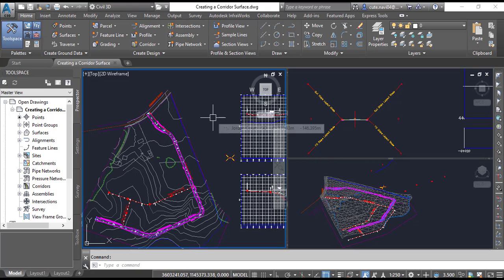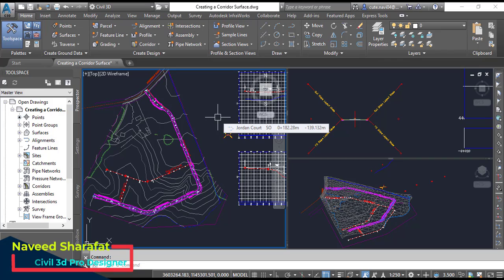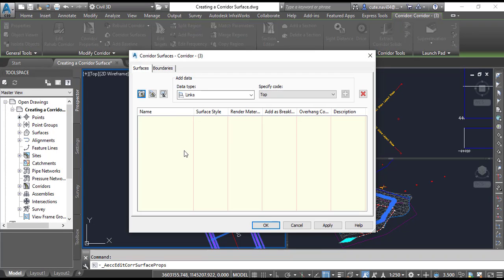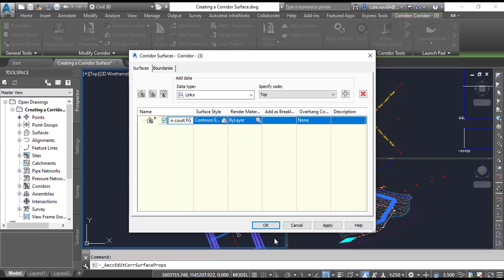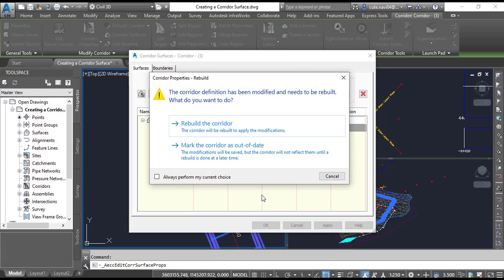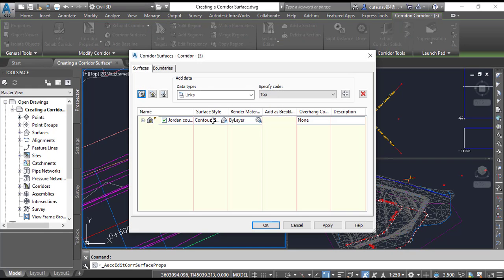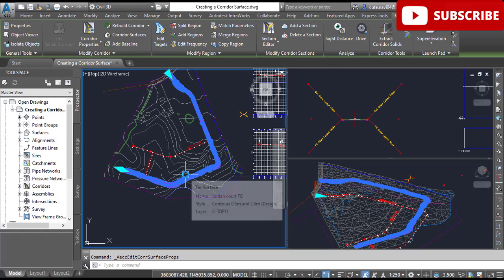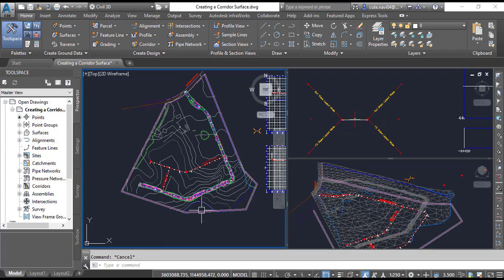How to Create Corridor Surface in AutoCAD Civil 3d | Civil 3d Corridor Surface Creation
Corridor surfaces are unique in that they exist as an integrated part of the
corridor, although they show up in Prospector like any other Civil 3D surface.
You use the Corridor Surface dialog box to create the initial corridor surface,
and then you choose the data within the corridor that is to be added to this
surface. You can choose links and feature lines based on the codes assigned to them. You can also click the Boundaries tab and add a boundary to the surface. Often, the simplest way to apply a boundary is to use the corridor extents as the outer boundary. You can also create boundaries automatically based on coded feature lines within a corridor, interactively by selecting individual feature lines within the corridor, or manually by selecting a polyline that already exists in the drawing.
Thanks.

Keywords for How to Create Corridor Surface in AutoCAD Civil 3d:
Civil 3D Corridor Surface Creation
How To Create Corridor Surface and Sample Lines in Civil 3D
how to create corridor surface in civil 3d
Civil3D Corridor Surface Creation
how to create sample lines in civil 3d
autocad civil 3d corridor surface
creating a corridor in autocad civil 3d
corridor surface boundary civil 3d
Autodesk Civil3D 2018/ 2019
civil 3d pro designer
Autodesk, civil3d, tutorial
Simplifying Civil 3D Corridor Modeling using Contextual Tools
create corridor from alignment
create corridor surface civil 3d
civil engineering
Corridor & Corridor Surface Creation
autocad civil 3d sample lines
civil 3d complete course
create corridor from feature line
how to edit corridor surface in civil 3d